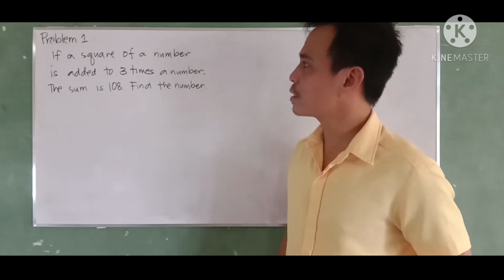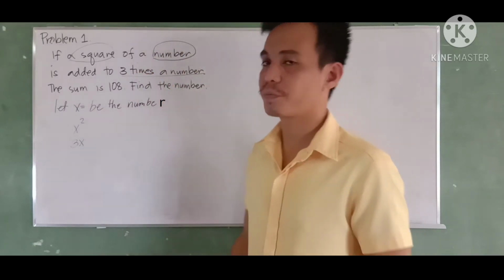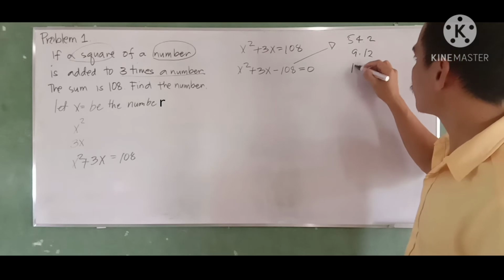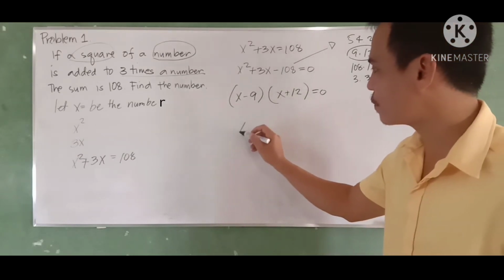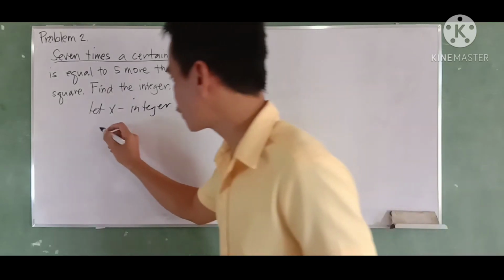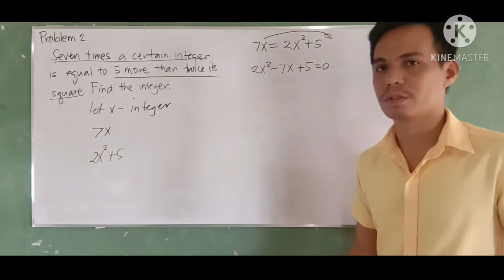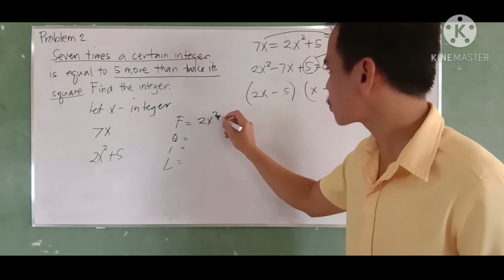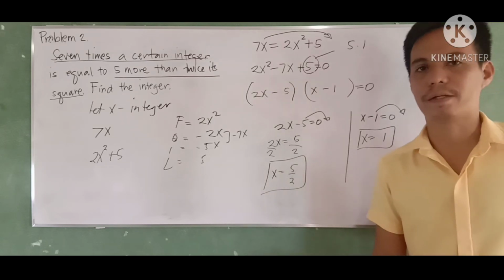Translating Verbal Phrases into Mathematical Equation